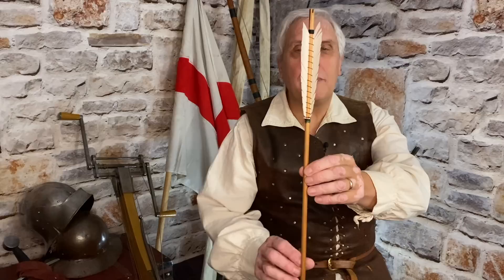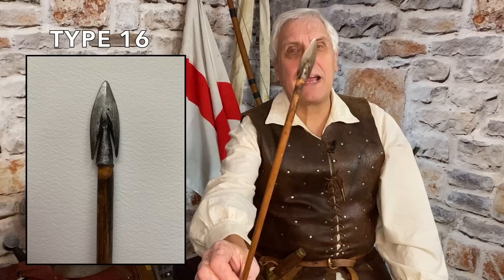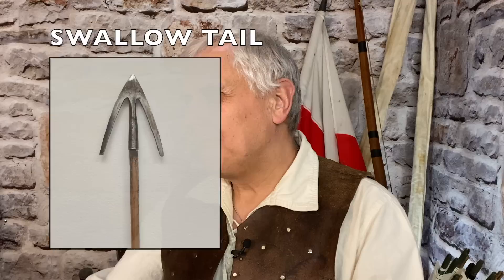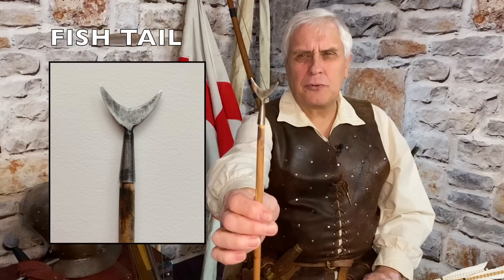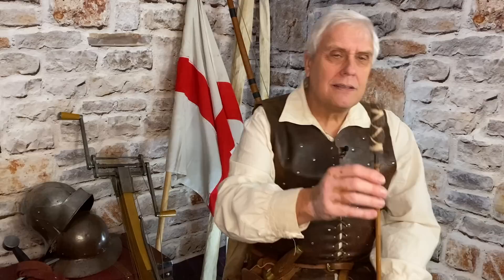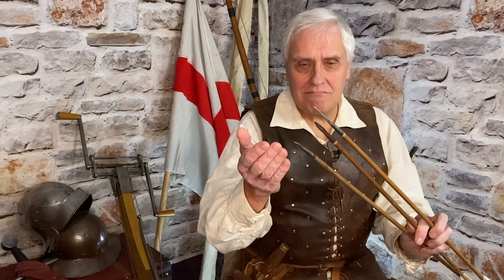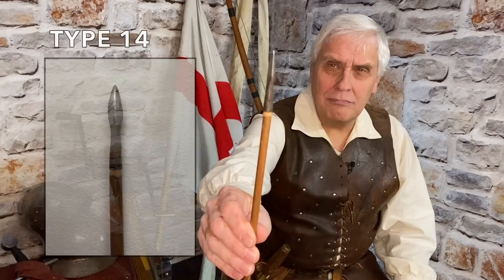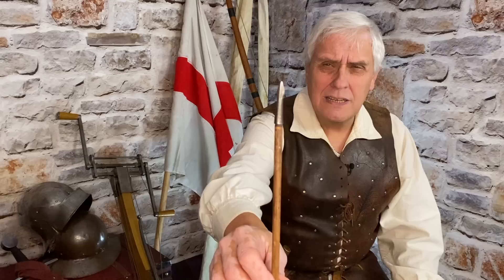Recommended medieval arrowheads for longbow archery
Kevin Hicks has been an archer, and shot the longbow professionally for many years.  In this video, he takes a look at his favourite medieval arrowheads, shows you some of the special originals he has collected and tells some amusing stories along the way.